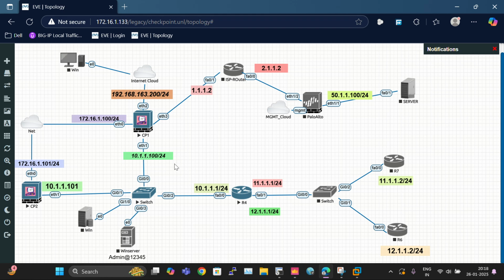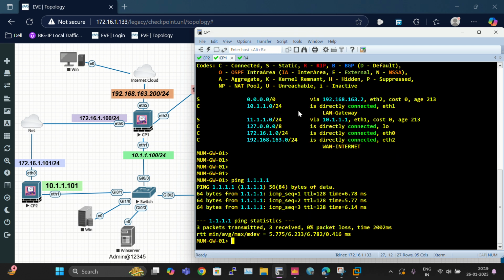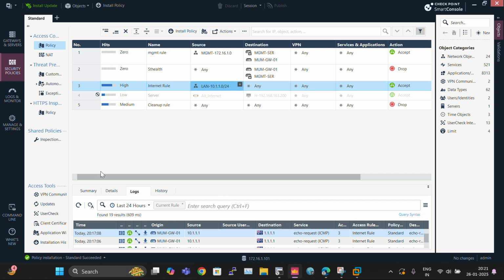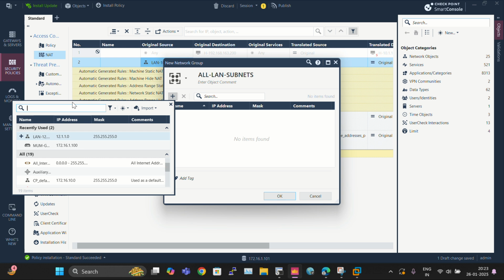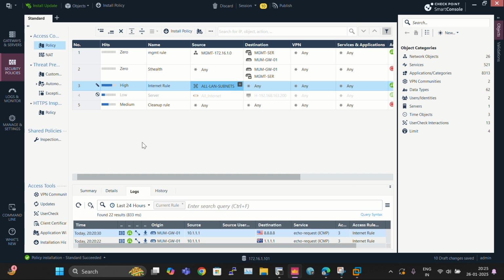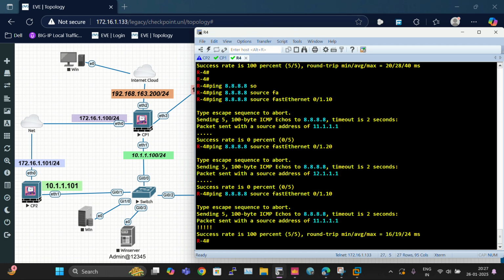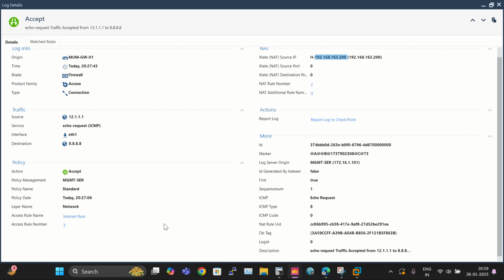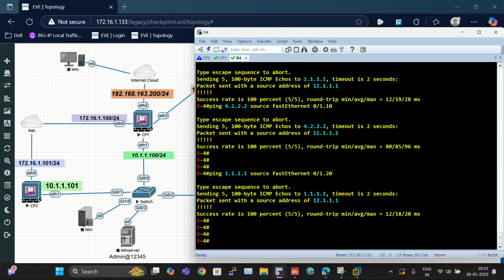Internet for extended LAN subnets Checkpoint R81.10